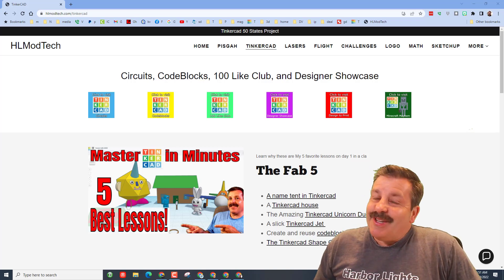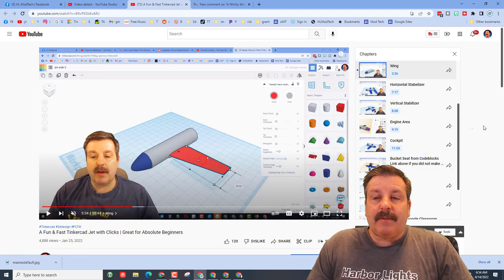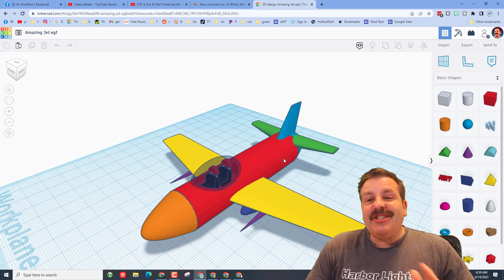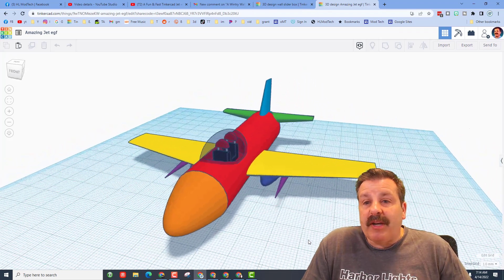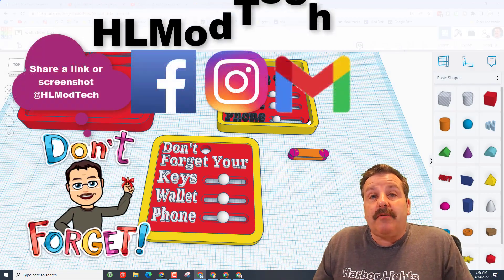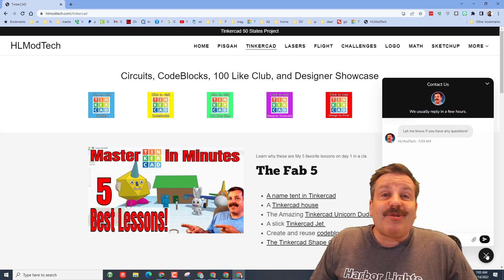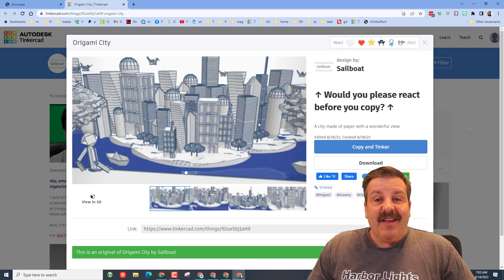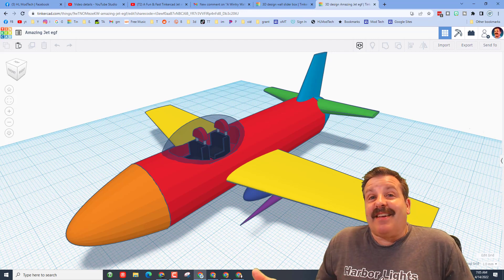A Terrific Tinkercad Jet by 6th Grader Eliana | Designer Showcase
Have a glorious day and keep Tinkering! Check out A Terrific Tinkercad Jet by 6th Grader Eliana. This jet is a fantastic project based on my Absolute Beginner Tinkercad Jet Video.

Make something incredible yourself? Use the share techniques in the video and I may make a showcase off your skills as well.